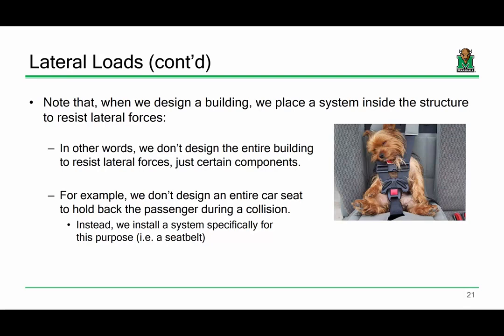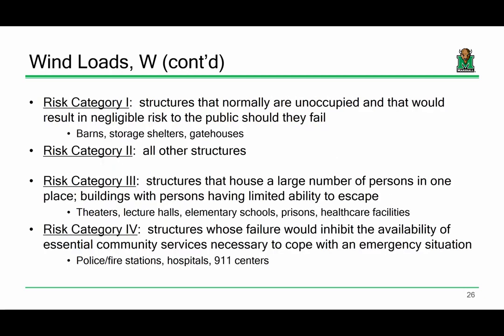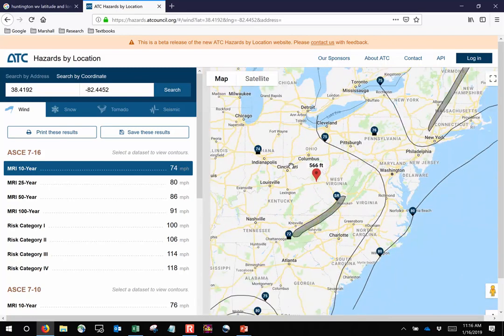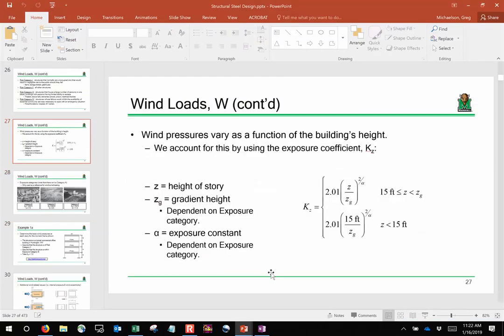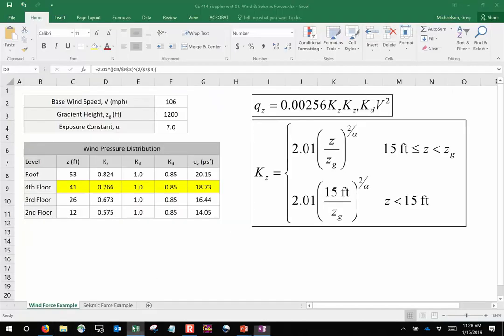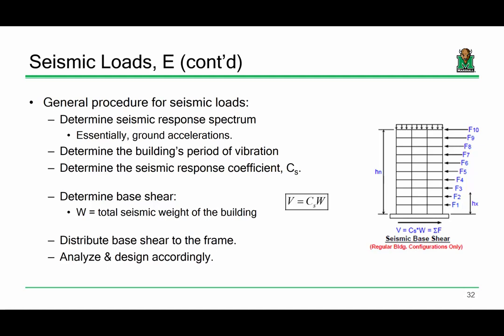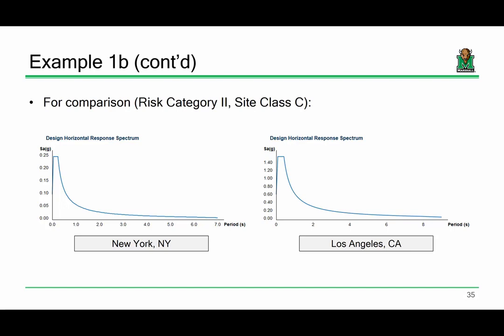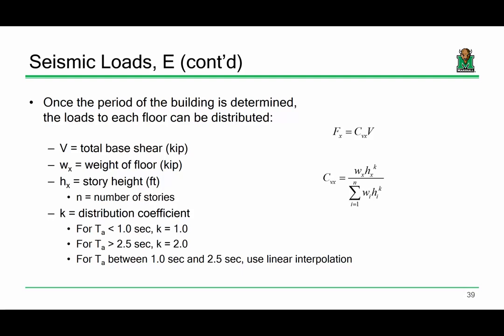CE 414 Lecture 02 Lateral Loads Wind 2019 01 16